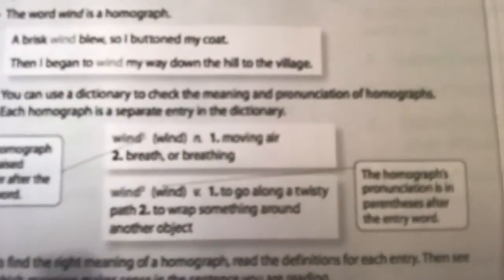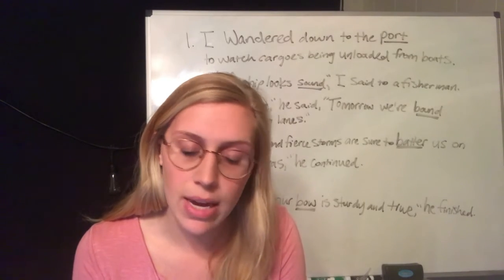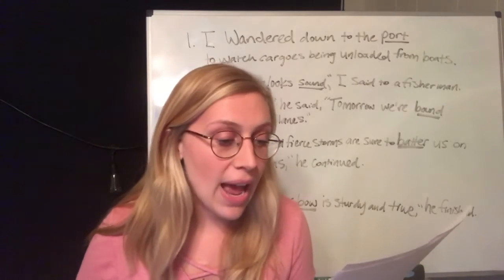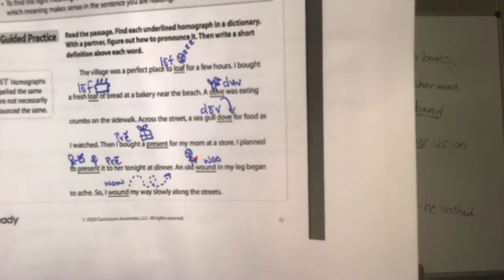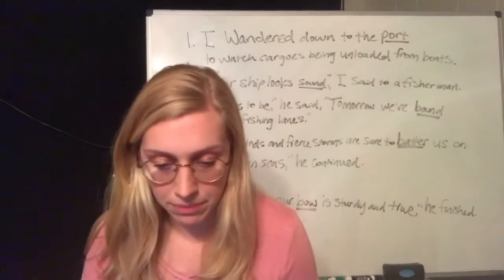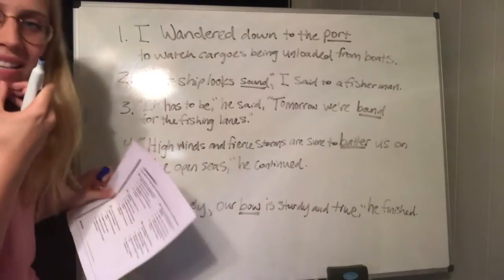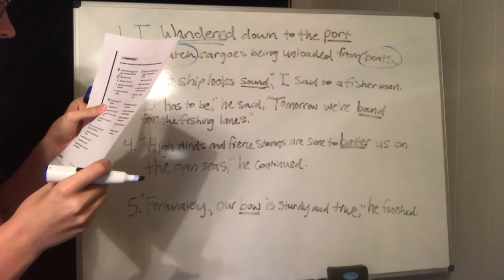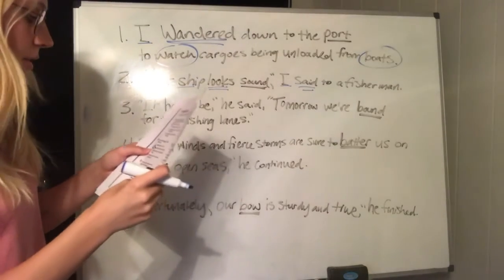Residency 3, Lesson 1, Standard L.5.5C:Homographs